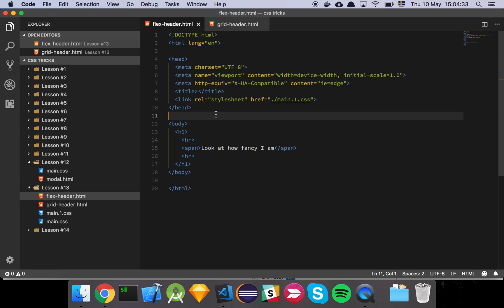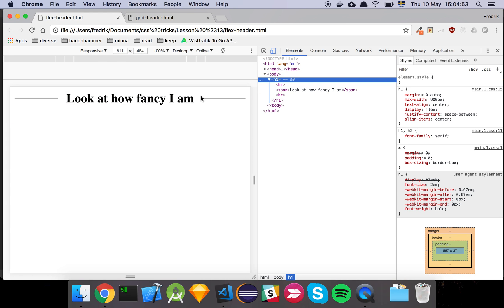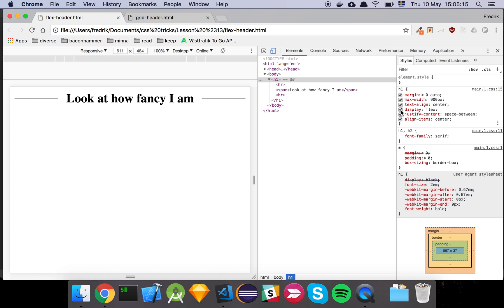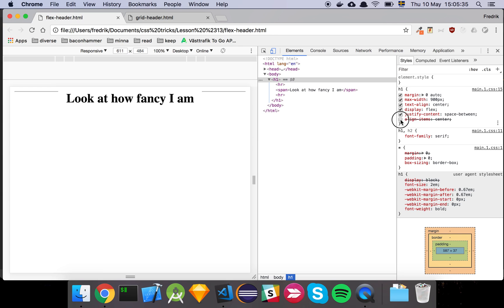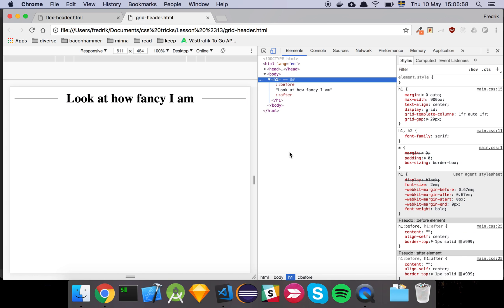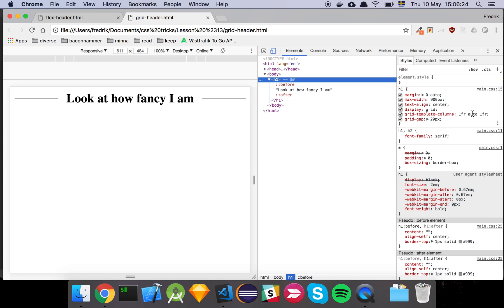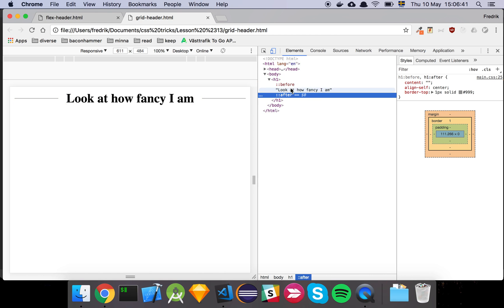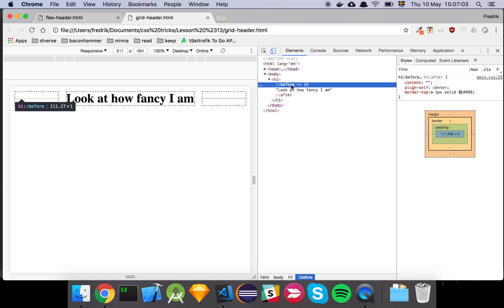Css tricks - fancy text with css grid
In "css tricks - fancy text with css grid" I share a nice use case for css grid by Rachel Andrew.